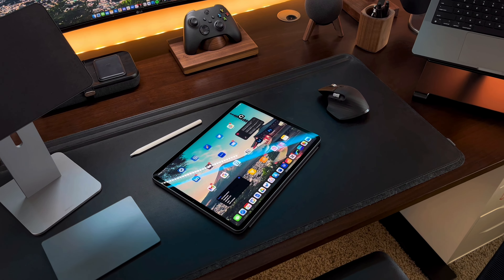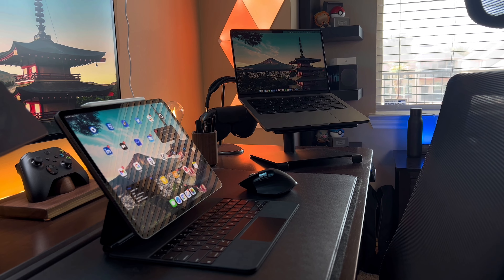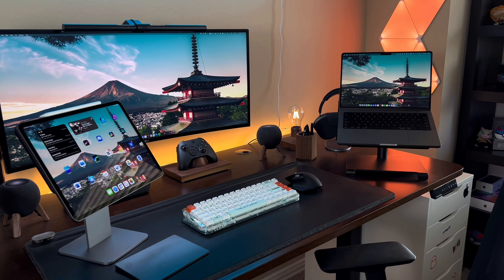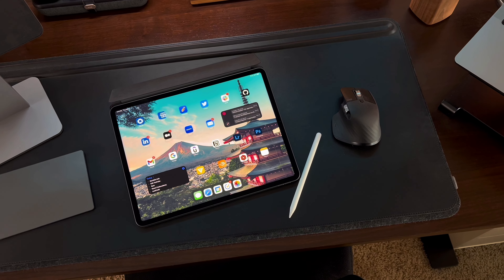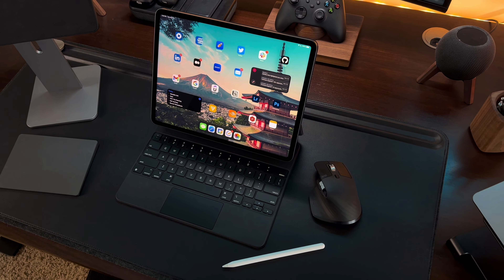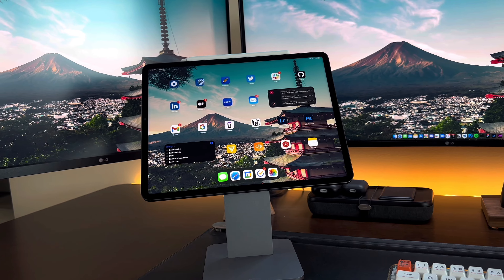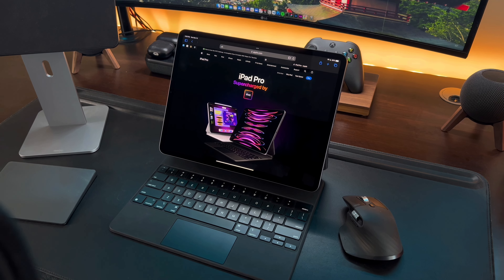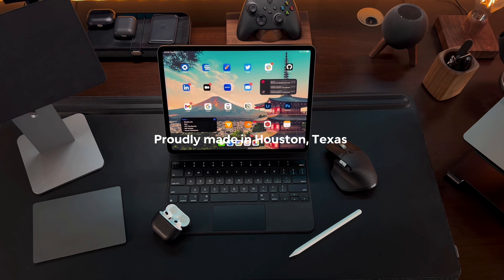M1 iPad Pro: My Experience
Hey everyone! Hope you all are doing well! In this video, I go over my experience using the M1 iPad Pro, the pros and cons, and if you should get it or not! I hope this video helps you better decide which iPad model you should get! Have a great day!

Create lists of all your favorite places and items!

💳 Apply for an American Express Gold Card and get 60,000 points

💳 Apply for an American Express Platinum Card and get 80,000 points

- LG 34" Ultrawide Monitor
- LG 27" Monitor
- MX Keys Mini
- MX Master 3
- BenQ Monitor Lightbar
- Apple Magic Trackpad
- AirPods Max
- AirPods Pro
More Of My Tech Here!

Timestamps:
00:00 - Intro
00:39 - What I Use The iPad For?
01:25 - My Favorite Apps & Features
02:07 - Accessories I Use
03:05 - Is The iPad Pro For You?
03:45 - Will The iPad Replace The MacBook?
04:24 - Conclusion/Outro